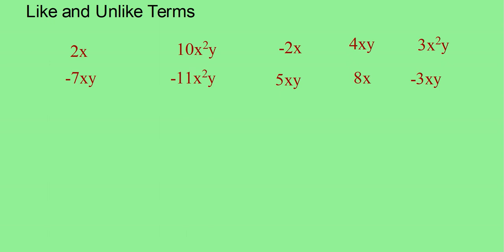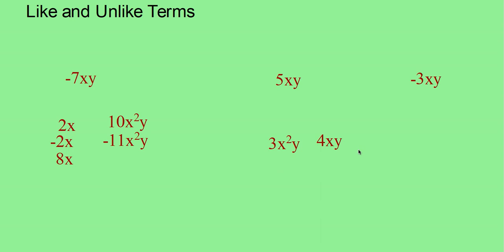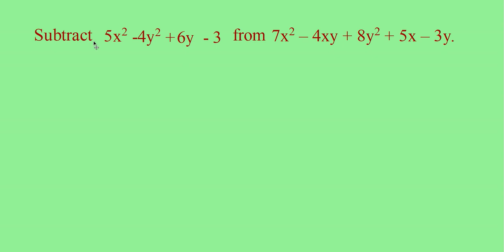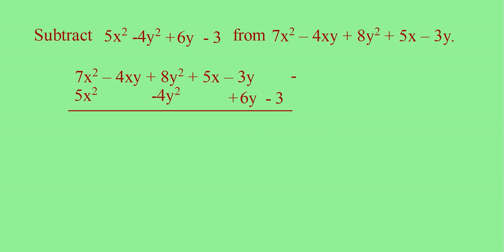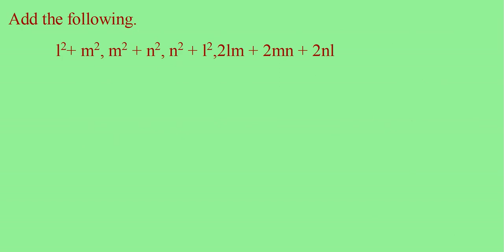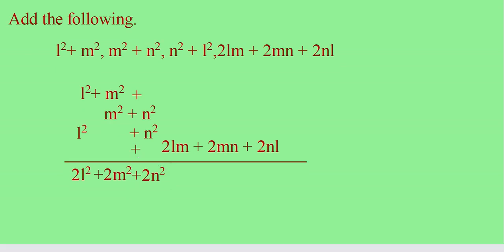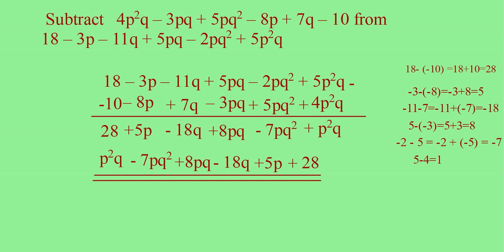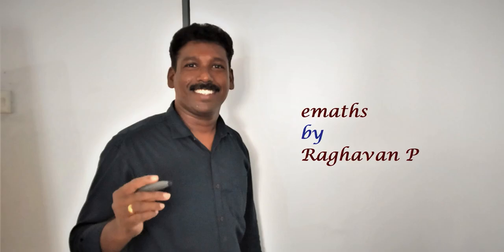Class 8 Class No 2 ALGEBRAIC EXPRESSIONS AND IDENTITIES Addition and Subtraction Exercise 9.1emaths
Class 8 Chapter 9 Class No 2 ALGEBRAIC EXPRESSIONS AND IDENTITIES Addition and Subtraction  Exercise 9.1 emaths